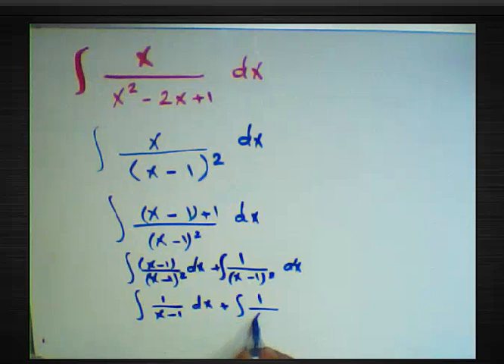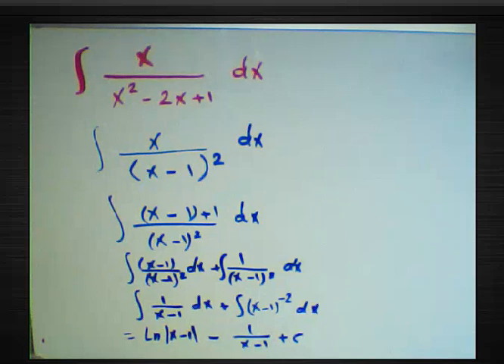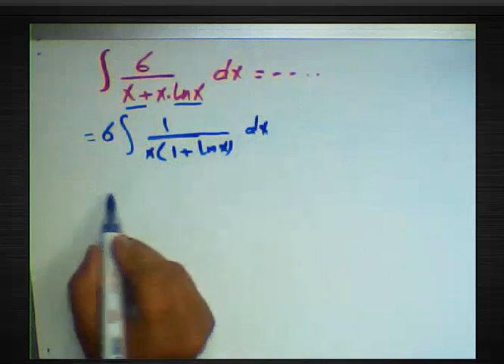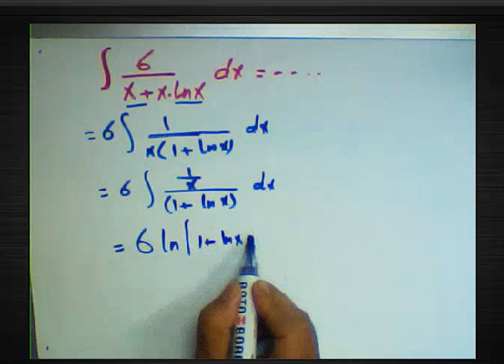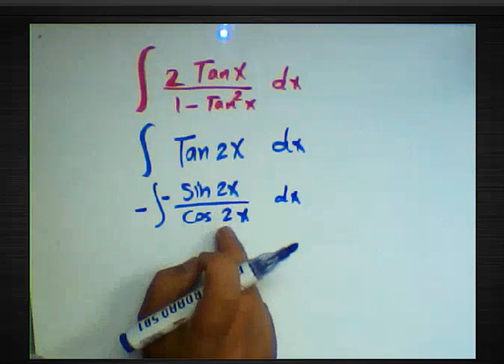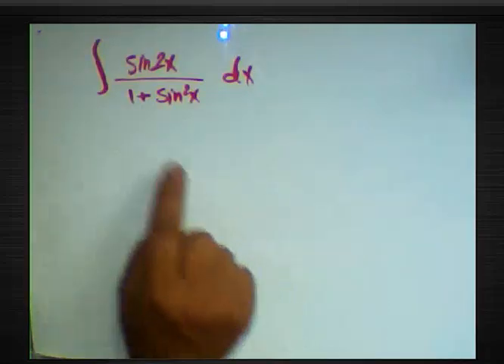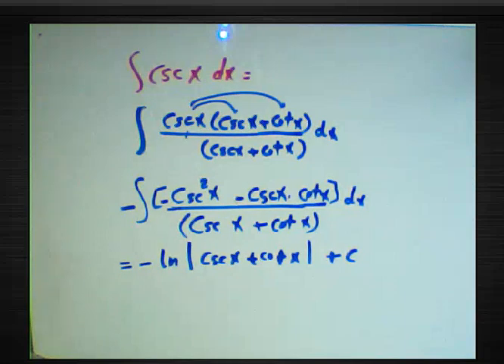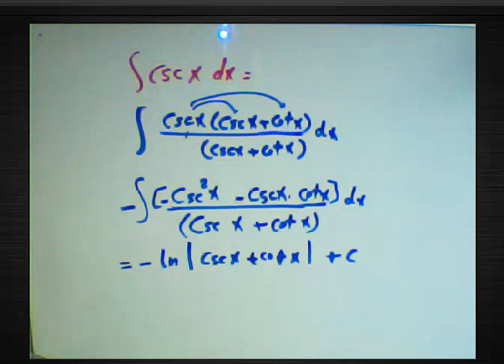integration secondary 3 MATHS لغات#ثانوية_عامة حل كتاب بنك الاسئله امتحانات المعاصر جميع افكار